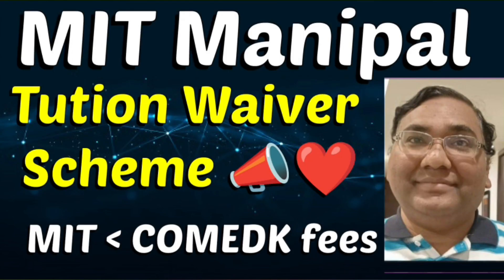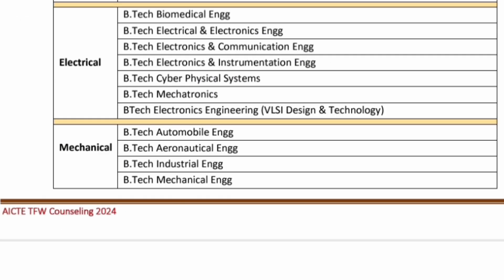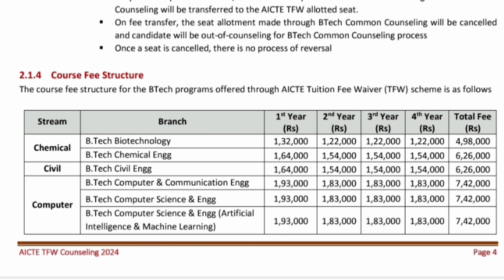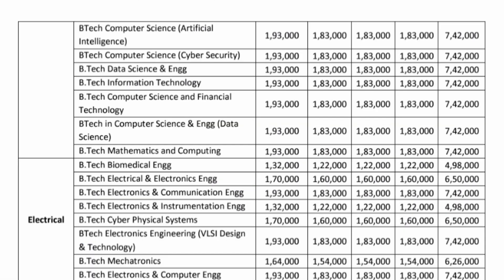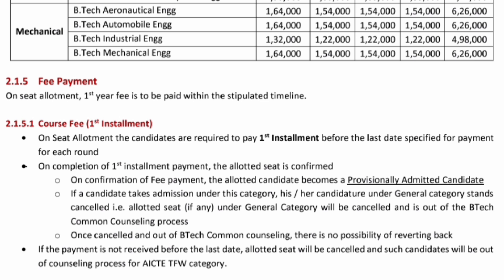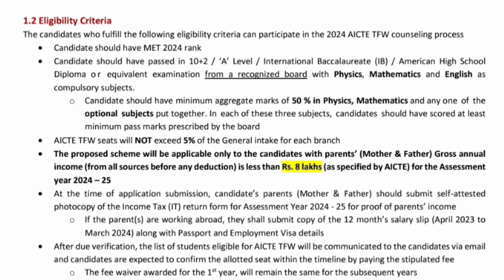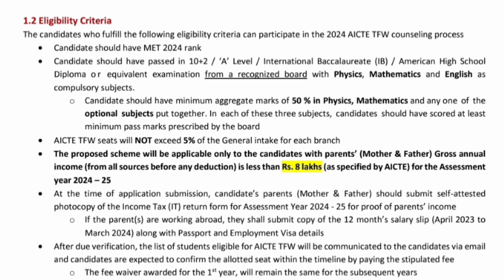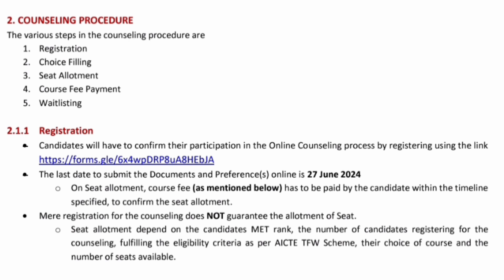Manipal counselling 2024|MET 2024|MIT Manipal choice filling|Manipal round 2 cut off